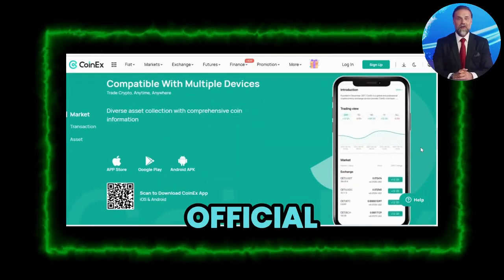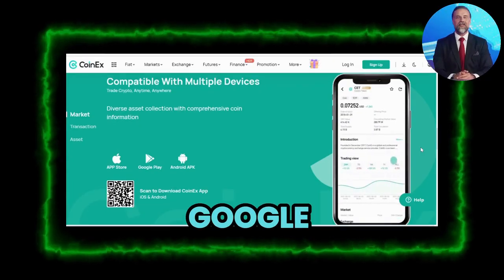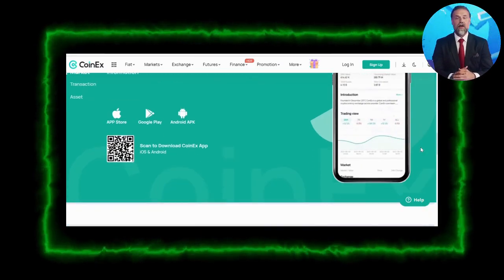CoinEx Review 2026 With Referral Code "g69h3" Benefits Explained | Clark Lucy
✔ CoinEx referral code: g69h3
CoinEx review with referral code "g69h3" brings you the most comprehensive insights into one of the leading cryptocurrency exchanges in 2026. Whether you're a seasoned trader or a beginner looking to enter the crypto market, this CoinEx review covers everything you need to know, from security features to trading options and fee structures. With the crypto landscape continuously evolving, staying updated with a reliable exchange is crucial, and CoinEx stands out with its user-friendly interface, advanced trading tools, and robust security measures designed to protect your assets.

In this detailed CoinEx review, you will discover how the platform supports a wide range of cryptocurrencies with high liquidity, making it easier to trade popular coins as well as emerging tokens. The exchange also offers margin trading, futures contracts, and an innovative mining pool—great for users wanting to diversify their investment strategies. The team behind CoinEx prioritizes customer satisfaction by providing 24/7 multilingual support and a seamless mobile app experience, allowing you to trade on the go.

Deposit and withdrawal processes at CoinEx are straightforward, with minimal fees and quick transaction times, which is a major benefit in today's fast-paced trading environment. In addition, this exchange embraces regulatory compliance and employs top-grade encryption technology to ensure your personal and financial data remain secure against cyber threats. The platform's demo trading feature makes it ideal for beginners to practice without risking real money.

Using the referral code "g69h3" when signing up unlocks exclusive benefits such as trading fee discounts and special promotions, offering you savings and enhanced rewards in your crypto journey. This CoinEx review highlights the advantages of leveraging such a referral program to maximize your experience on the platform.

As YouTube SEO trends evolve into 2026, optimizing your crypto trading videos to include in-depth reviews like this one on CoinEx can significantly boost your channel's visibility. Keywords such as CoinEx, CryptoExchange, CryptocurrencyTrading, CoinExReview, and Crypto2026 not only help your video rank higher but also attract an audience genuinely interested in crypto investment and trading platforms.

Stay ahead in the crypto game by understanding the full potential of CoinEx in 2026 with this unbiased and thorough review. Whether your goal is to trade spot, futures, or explore DeFi opportunities, CoinEx offers a versatile platform well-suited to modern traders. Don’t forget to use the referral code "g69h3" to access special perks while joining today!

00:00 Introduction
00:25 What is CoinEx?
00:45 Steps to Use CoinEx
02:06 Types of Orders and Trading Options
02:35 Supported Cryptocurrencies
02:49 Security Measures
03:09 Fee Structure
03:42 Wealth Management Services
04:06 User Tips and Best Practices
04:33 Conclusion